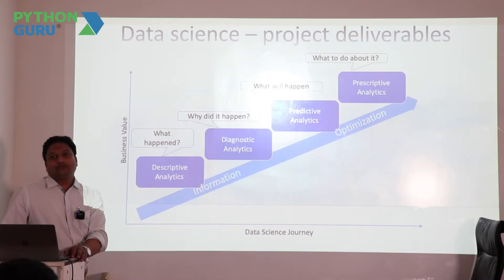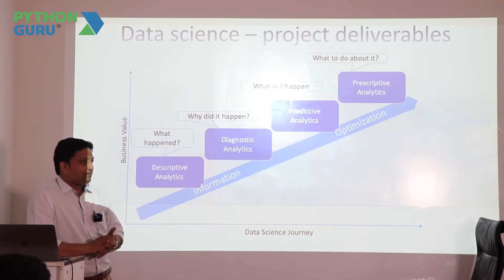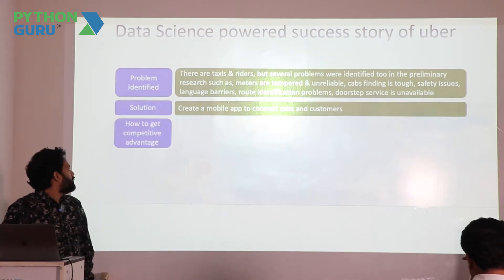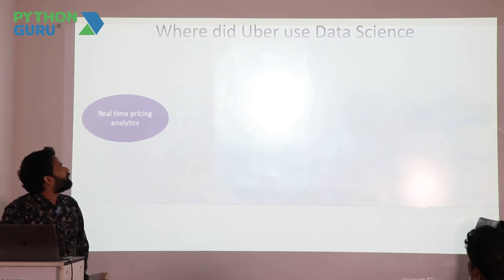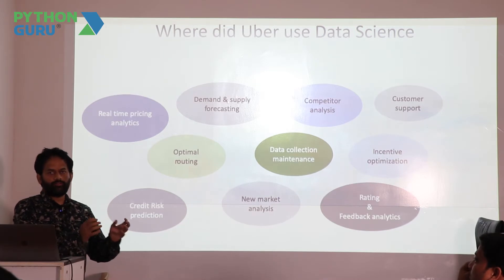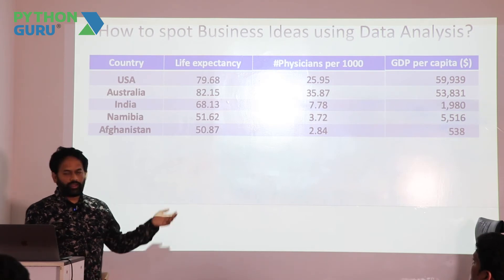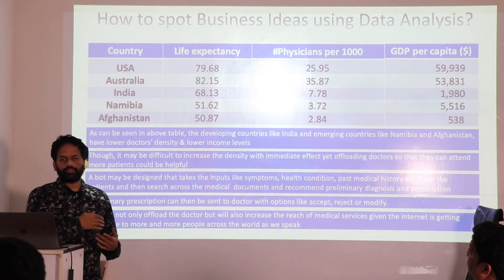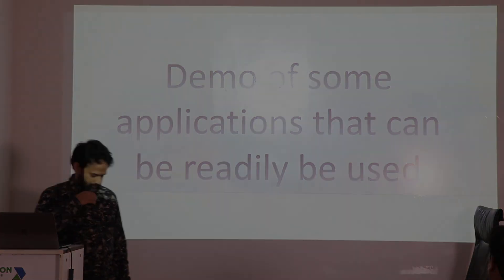Data Science Workshop at Python Guru part 3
Location: KPHB, Hyderabad, India